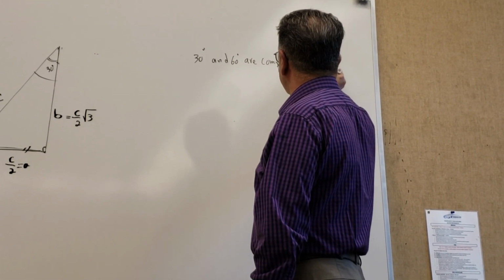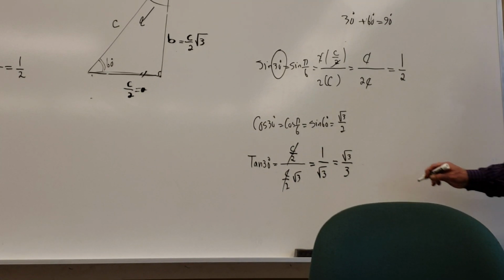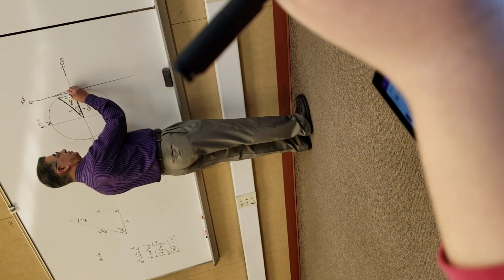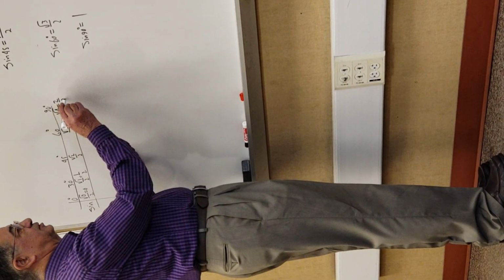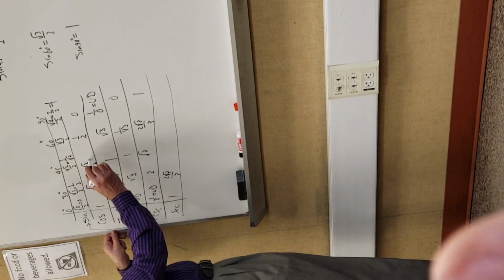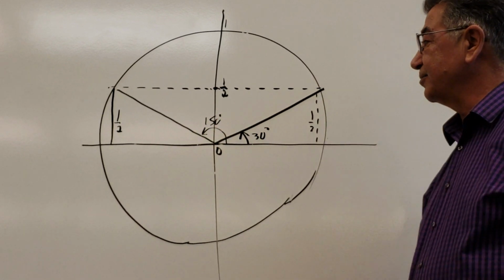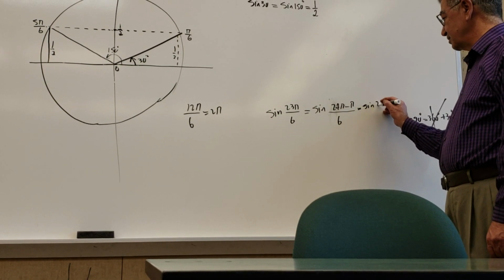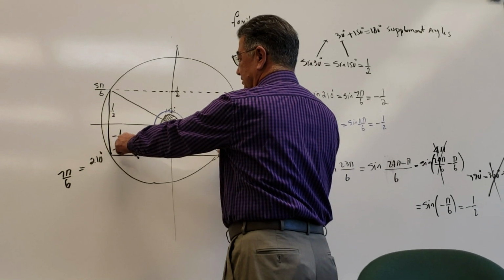Trig 01/28/19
Overview of:
-30°60° right triangle
-sin,cos,tan on circle